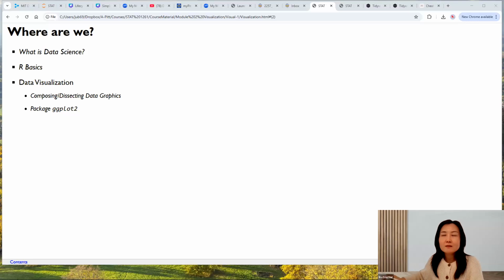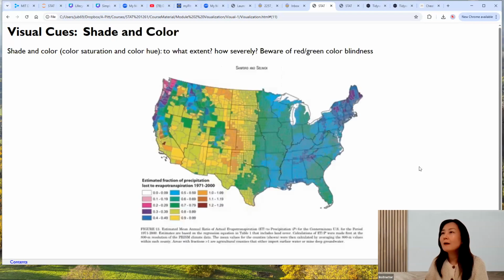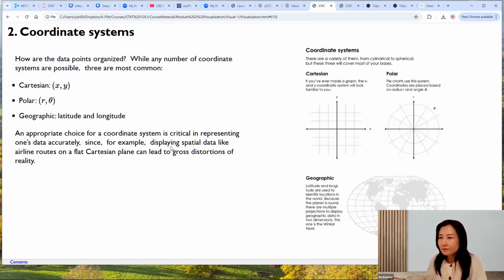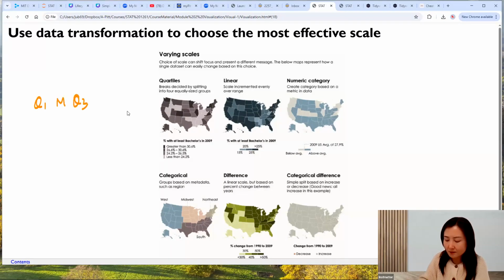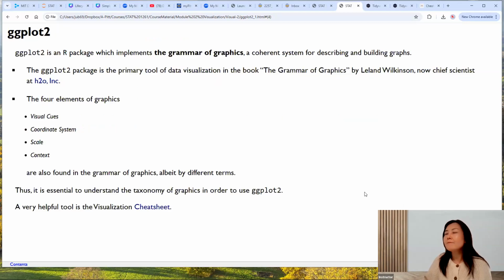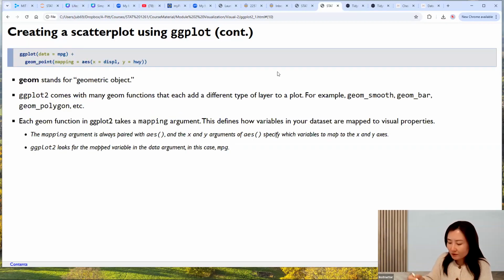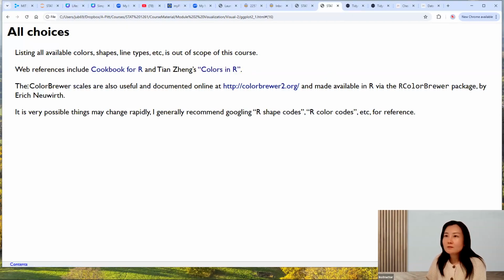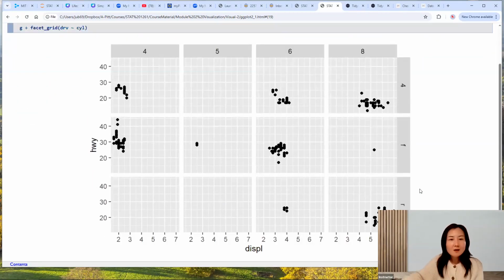Data Visualization (1) | Data Science with R | Lect. 4